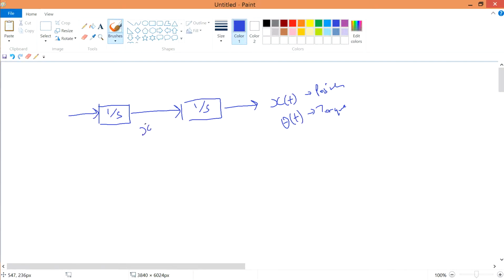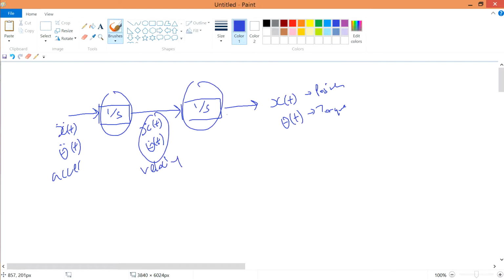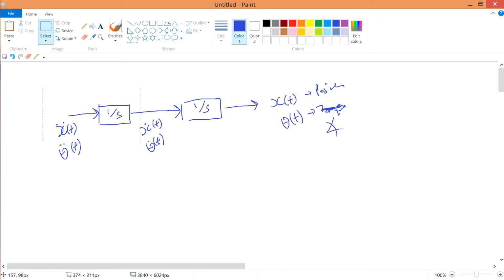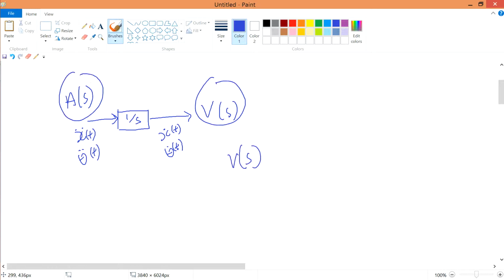l1v3 Concept of representing acceleration, velocity and position in a block diagram